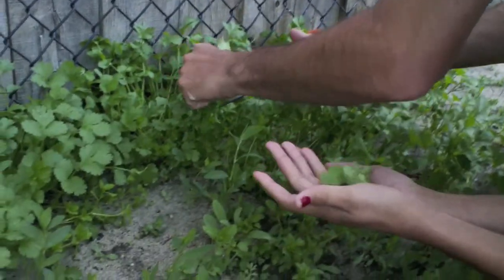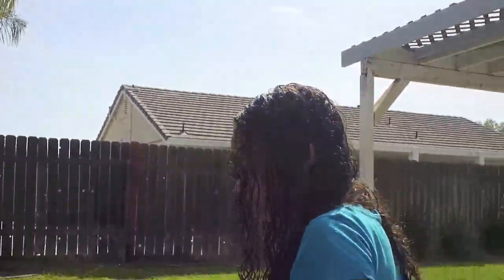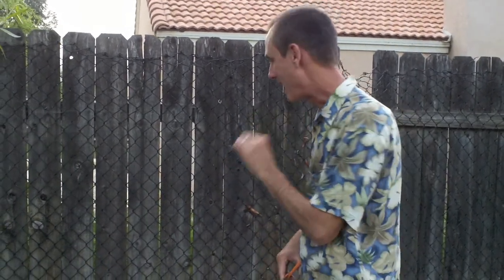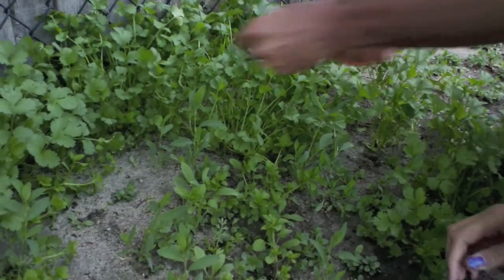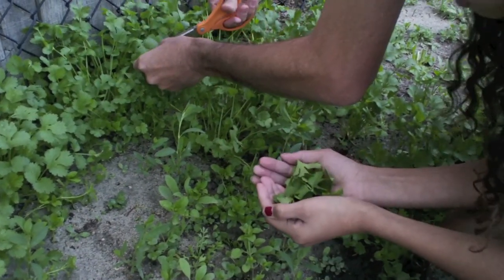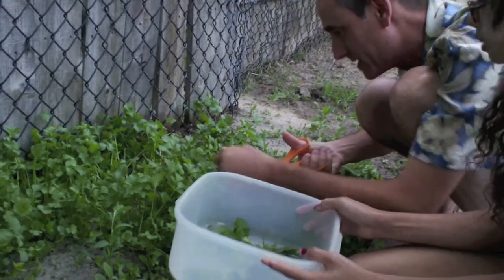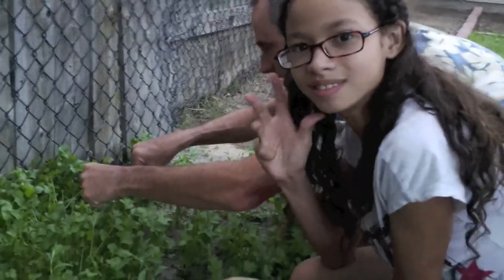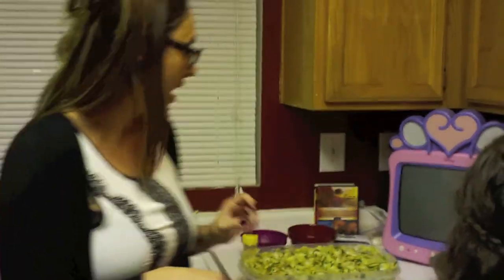Harvesting Our Cilantro - Mar. 25, 2014